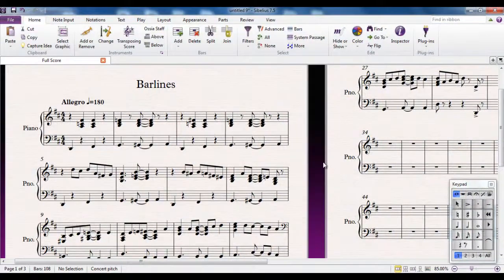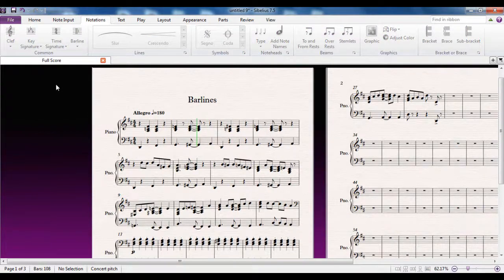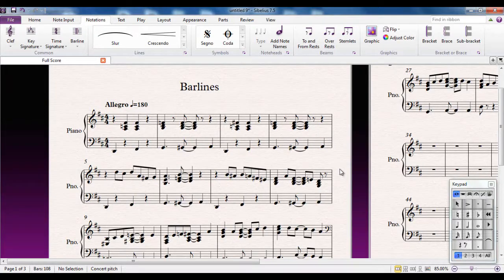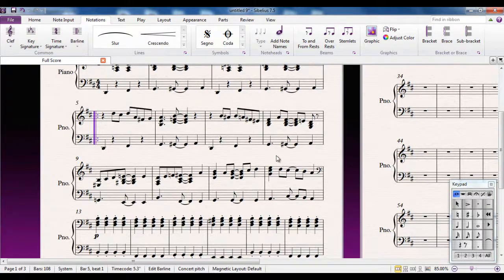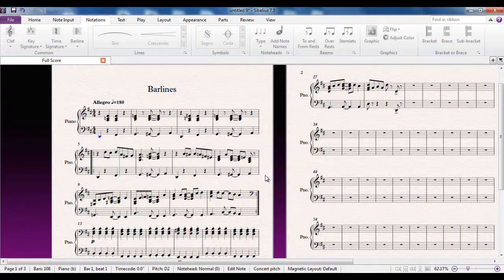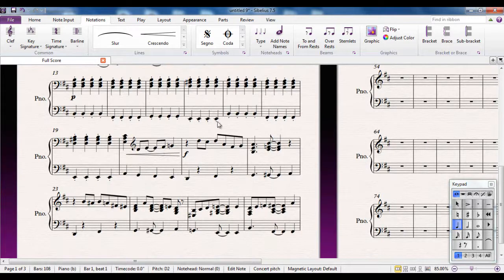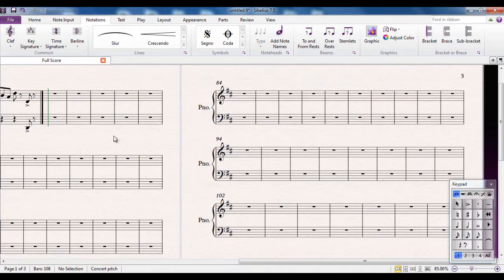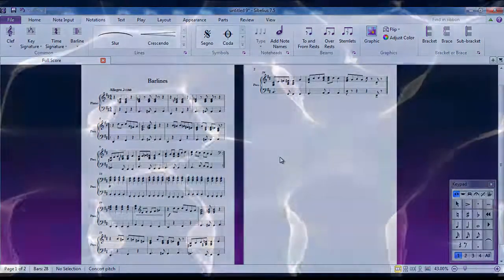Sibelius 7.5 Tutorial Series - Using Barlines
Part of a series of over 40 Sibelius Tutorial Videos, created for the use of students and teachers new to Sibelius. There are lots of different types of barlines in music, and Sibelius supports all of them. This video takes you through the methods of changing them